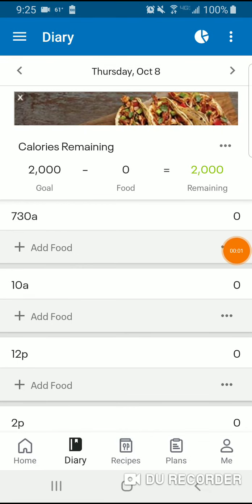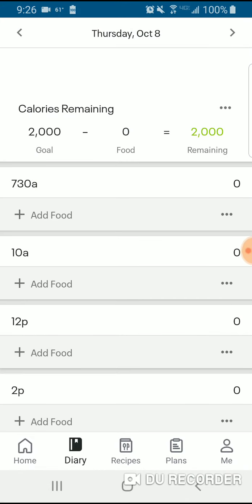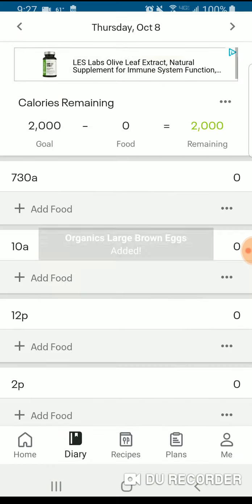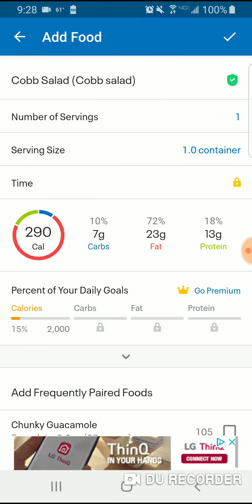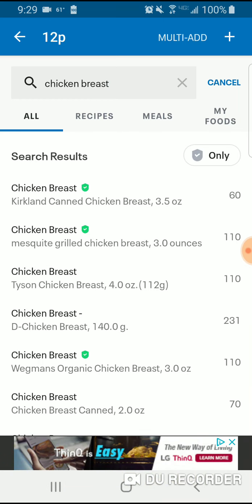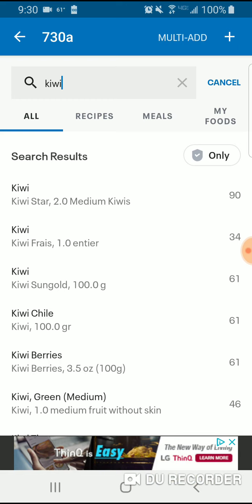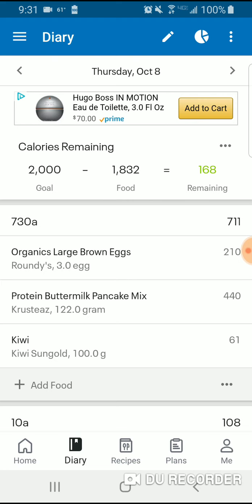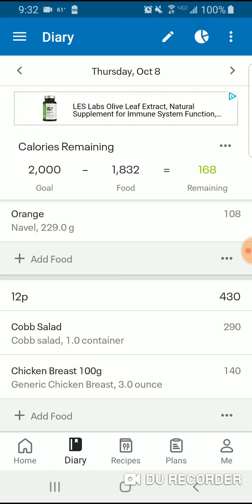Macro Meal Planning with MyFitnessPal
This video walks you through a quick meal plan creation in MyFitnessPal.